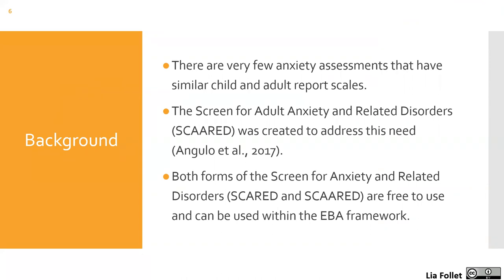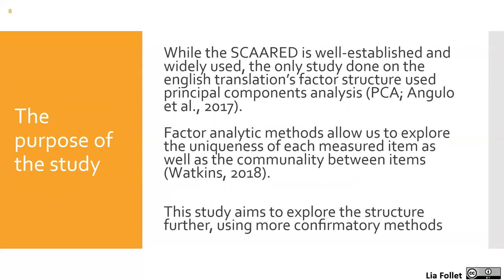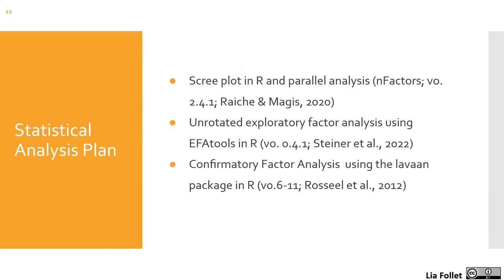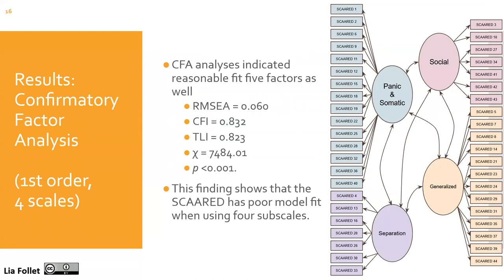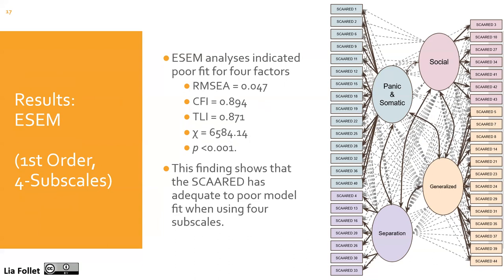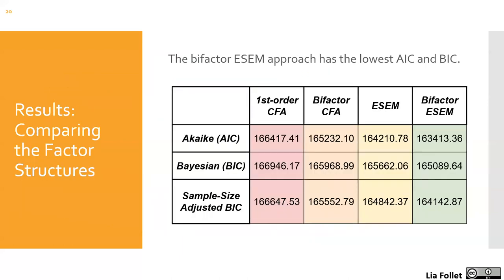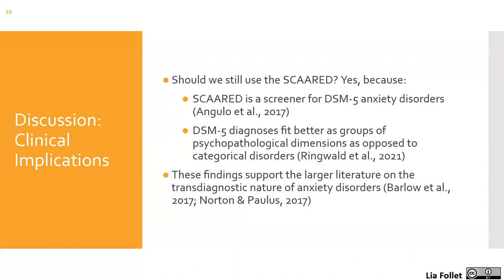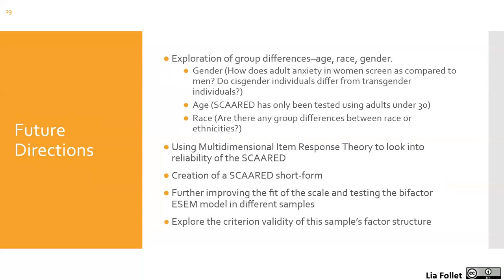APA 2022 Symposium: Lia Follet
Follet, L.E., Charamut, N.R., Park, C., Okuno, H., Vincent, C., Youngstrom, E. (2022, August 4-6). A Factor Analytic Validation of the Screen for Adult Anxiety and Related Disorders. Talk presented in J. Langfus (Chair), Innovative ways to increase access and engagement with psychological assessment via open teaching [Symposium]. Annual meeting of the American Psychological Association (APA), Minneapolis, MN, USA.